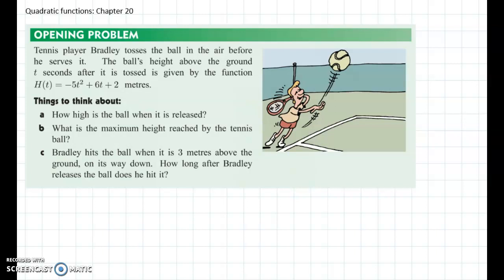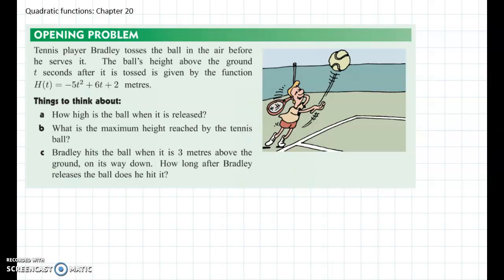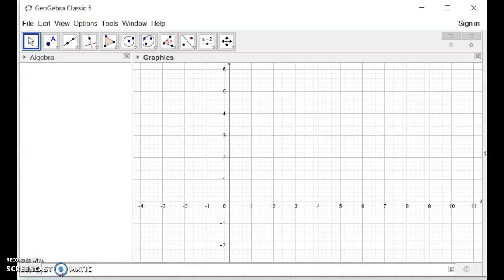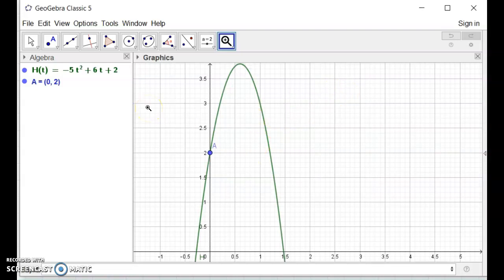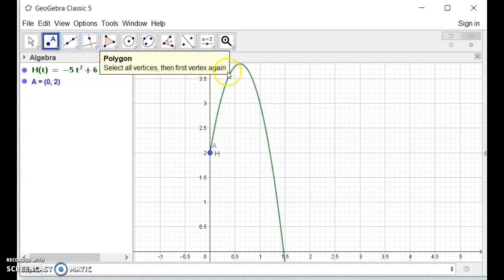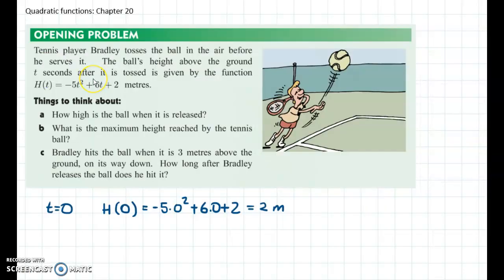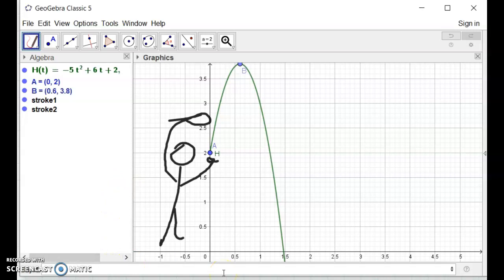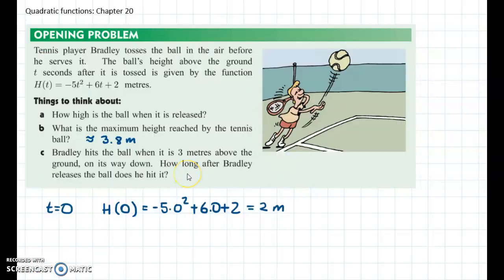Pre IB Math / Quadratic fcns / Opening Problem